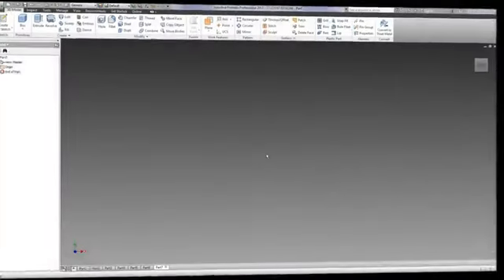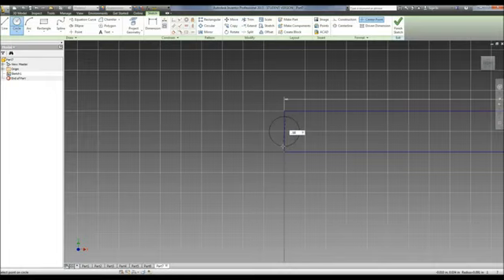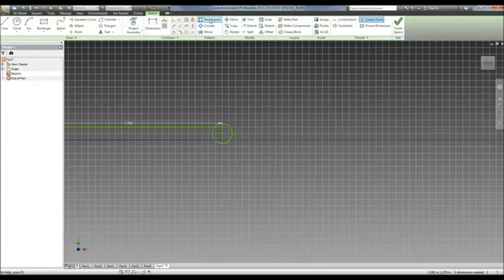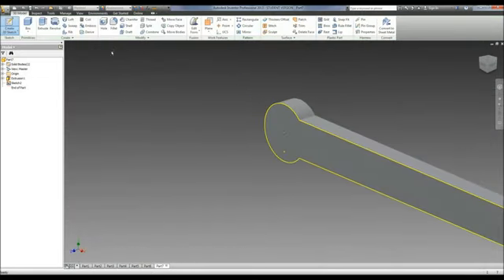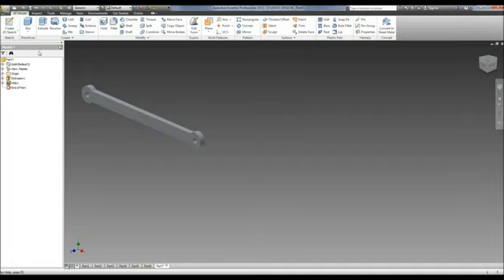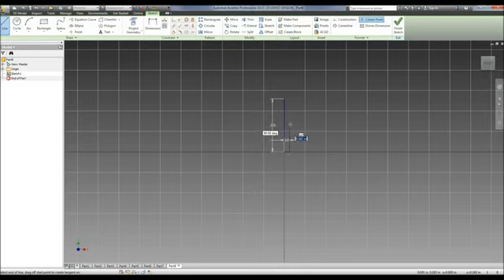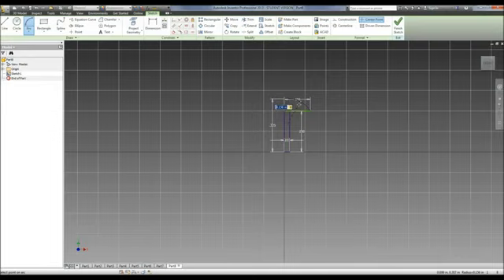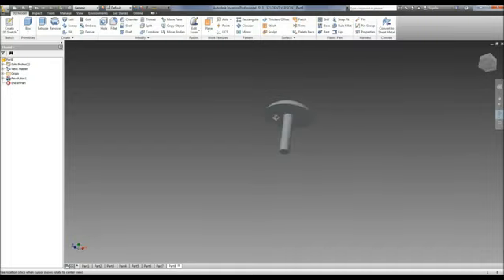Creating the Linkage Arm and Linkage Peg in Autodesk Inventor